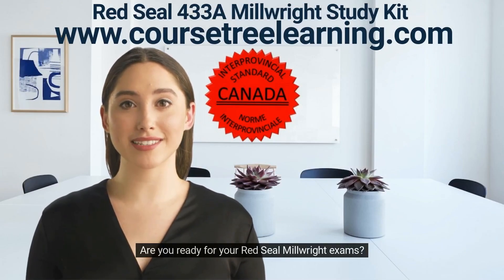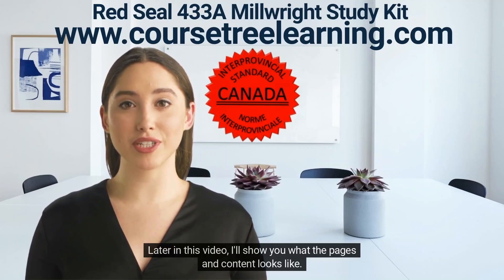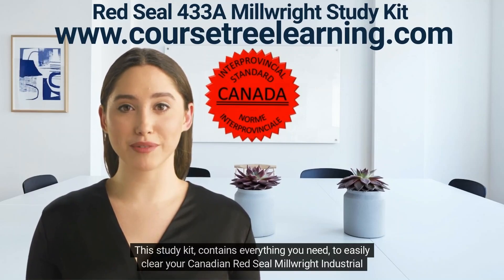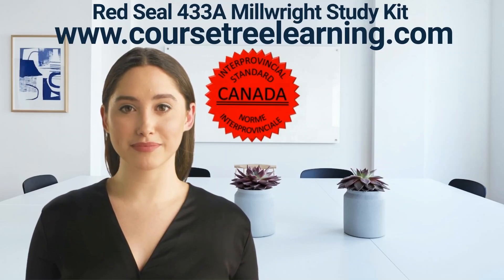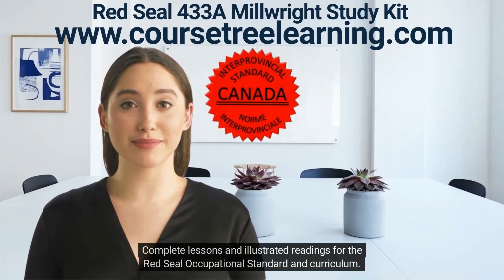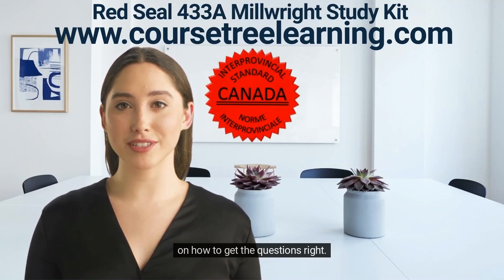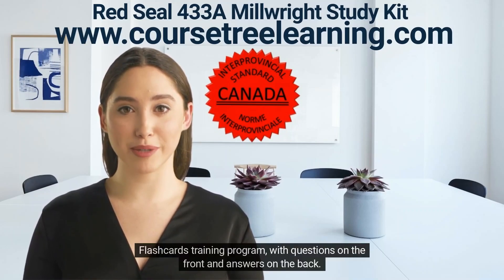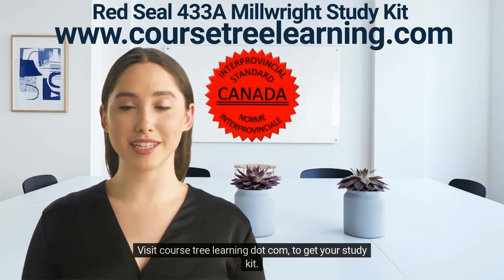Red Seal Millwright 433A Exam Prep Study Materials Red Seal 433A Exam Questions Millwright Exam PDF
Valid For All Provinces Red Seal 2025 Millwright exams

You get 1000 questions with answers and detailed explanations.

This applies to all Millwright Red Seal Exams below:

National Occupational Classification (NOC): 72400

Designation Year: 1964

Designated Red Seal in: AB, BC, MB, NB, NL, NS, NT, NU, ON, PE, QC, SK, YT
Trade title: Industrial Mechanic (Millwright), in AB, MB, NB, NL, NS, NT, NU, PE, QC, SK, YT
Other titles used in provinces/territories: Industrial Mechanic Millwright (ON), Millwright (BC, QC)

Industrial mechanics (millwrights) work on industrial machinery and mechanical equipment and components. This equipment may include mechanical, pneumatic, hydraulic, fuel, lubrication, cooling, and exhaust systems. Some of the components they work on include pumps, fans, tanks, conveyors, presses, generators, and pneumatic and hydraulic controls.

The Industrial Mechanic (Millwright) exam has 135 questions, the topics covered include:

- Performs common occupational skills - 25 questions
- Performs rigging, hoisting/lifting and moving - 17 questions
- Services mechanical power transmission components and systems - 32 questions
- Services material handling / process systems - 24 questions
- Services fluid power systems - 21 questions
- Performs preventative and predictive maintenance, commissioning and decommissioning - 16 questions

Our material package for Red Seal Industrial Mechanic (Millwright) exam covers all topics.